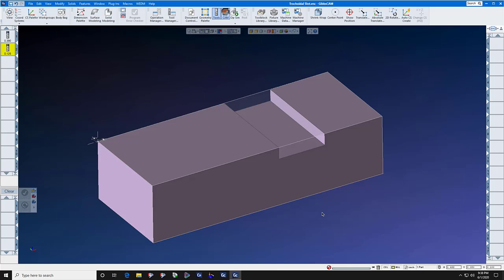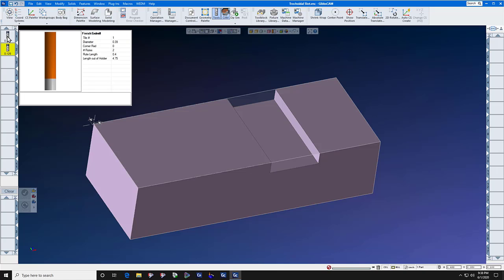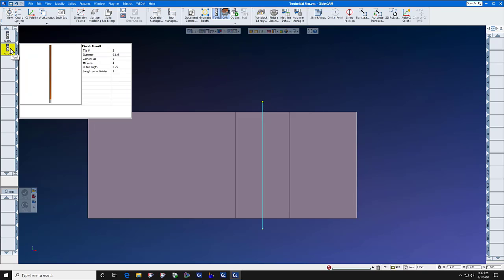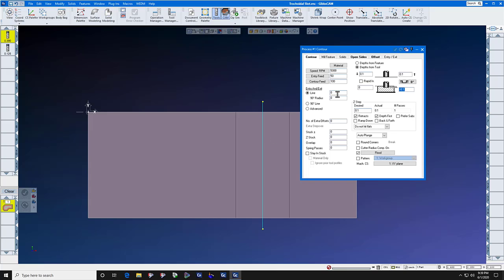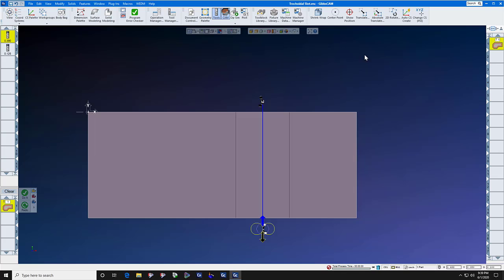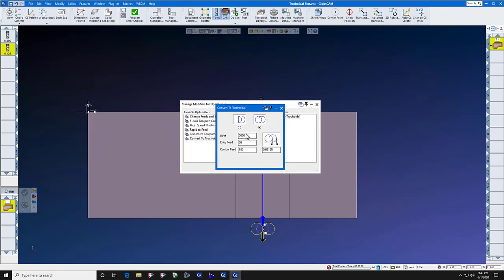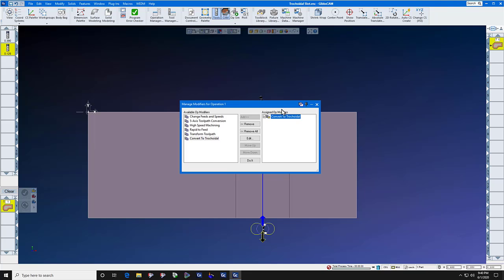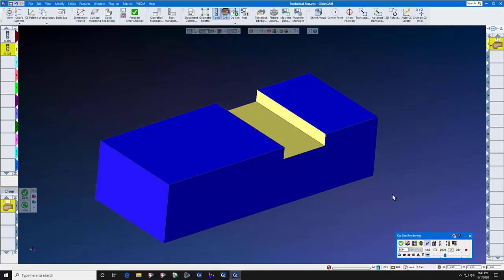GibbsCAM Tech Tip: How to Create a Trochoidal Toolpath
Trochoidal milling is used to create a slot wider than a cutting tool’s diameter by using a series of circular cuts. Trochoidal toolpaths use high speeds and small depths of cuts to create this highly effective toolpath. Creating this type of specialized toolpath in GibbsCAM is quick and easy.
Other advantages of trochoidal toolpaths include:
• Improved tool life
• Faster cycle times
• Using one tool for multiple slot sizes
• Increased accuracy